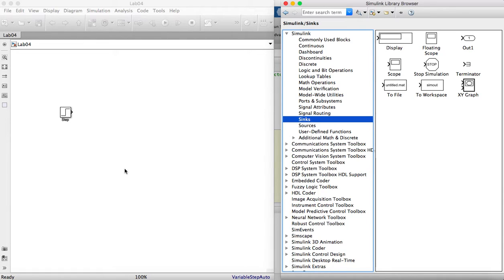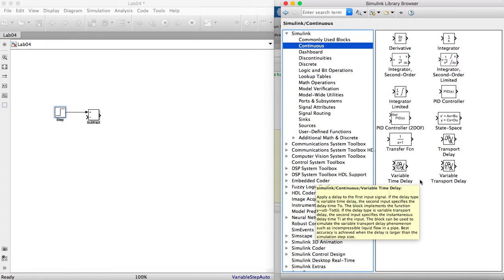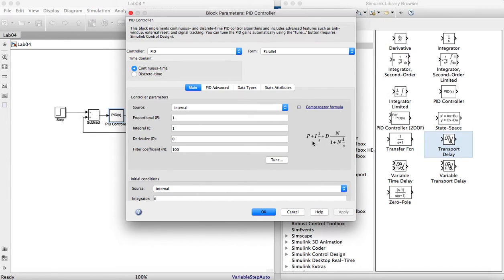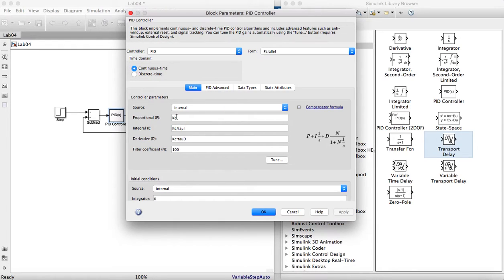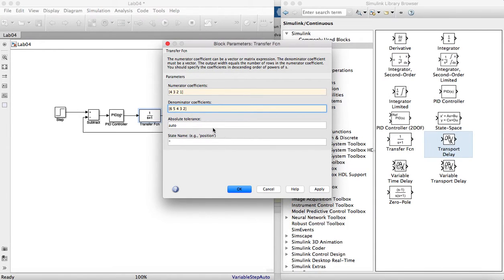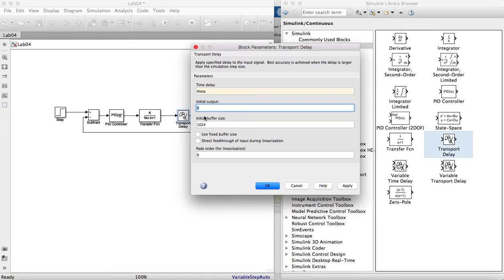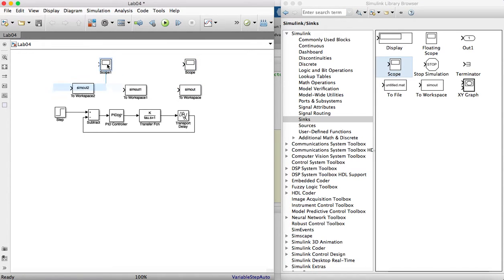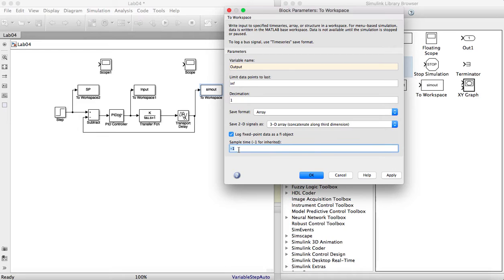Introduction to simulink II - Feedback Control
In this video we provide an example of how to simulate a basic feedback loop using the MATLAB 2016b version of Simulink (to be used in conjunction with the ChE 446 Lab4 Module).